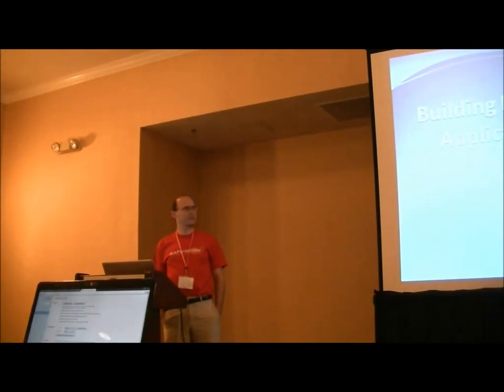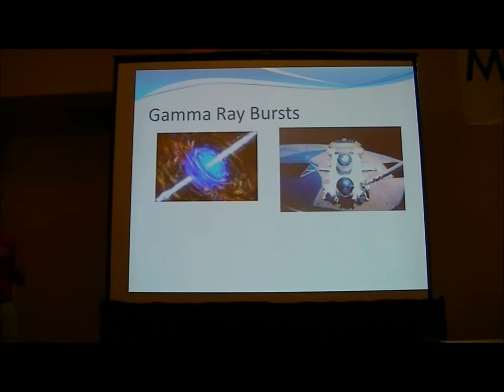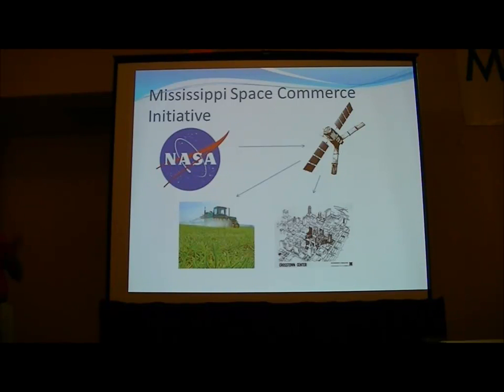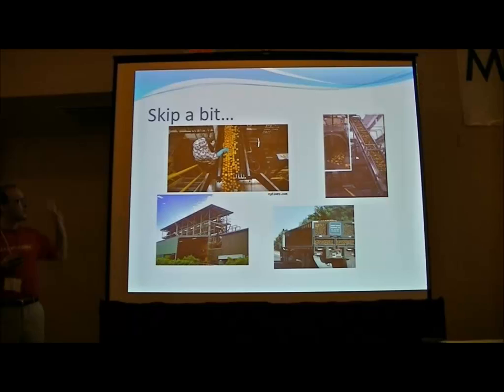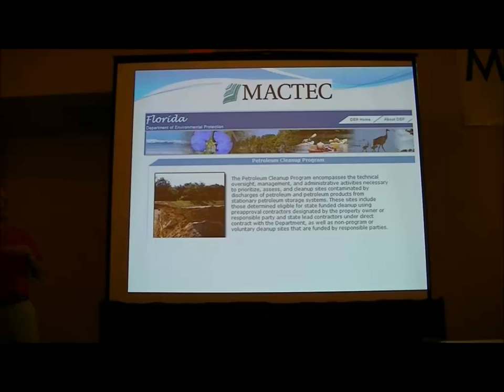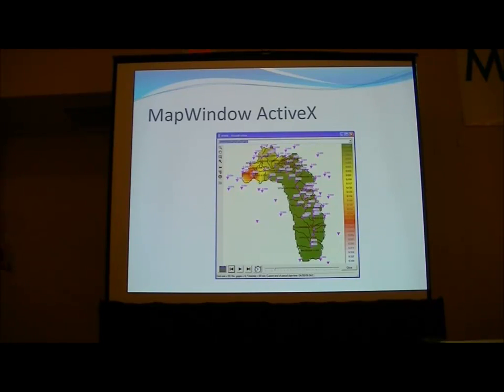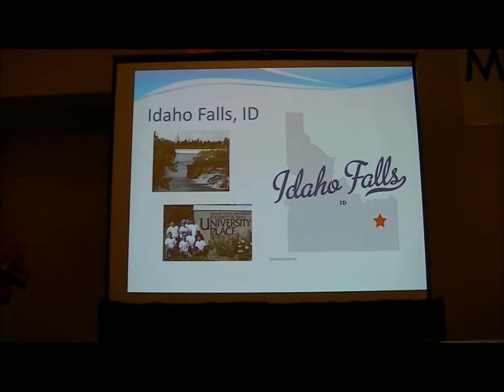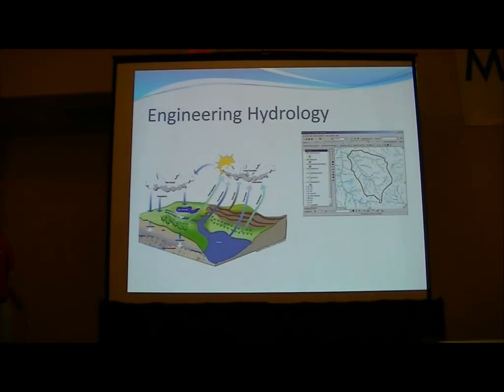Building DotSpatial-based Applications in Industry - Ted Dunsford - Part 1 of 3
This is the key note -Building DotSpatial-based Applications in Industry- Ted Dunsford gave during the MapWindow Conference 2011 in San Diego, USA